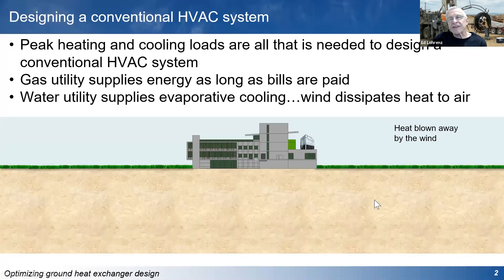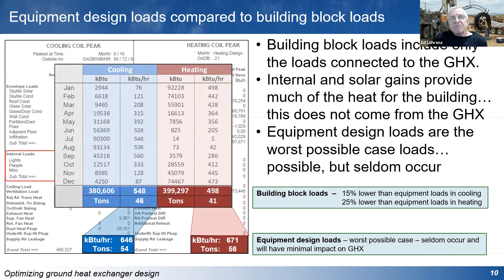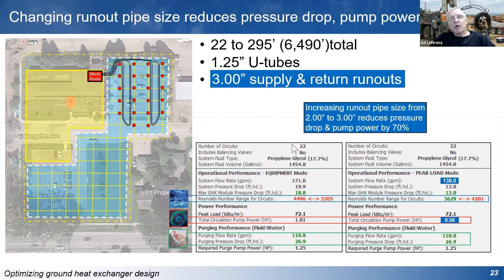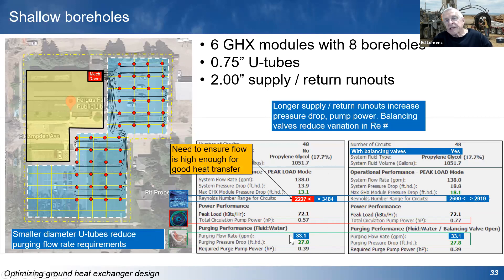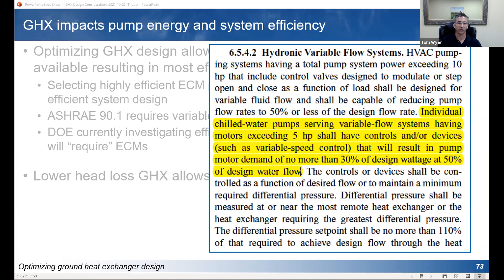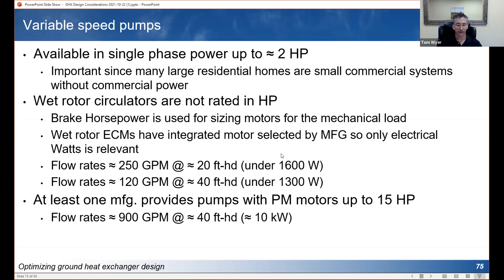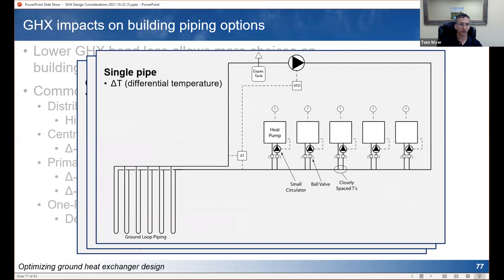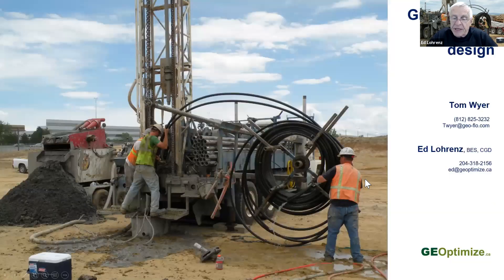Dig Deep with Ed Lohrenz October 22, 2021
Ed Lohrenz from GEOptimize and Tom Wyer of Geo-Flo Corporation gave a joint presentation giving us a deeper look into commercial design.  The presentation discusses commercial geothermal loopfield configurations and pumping.